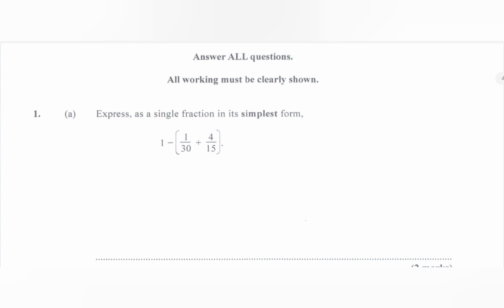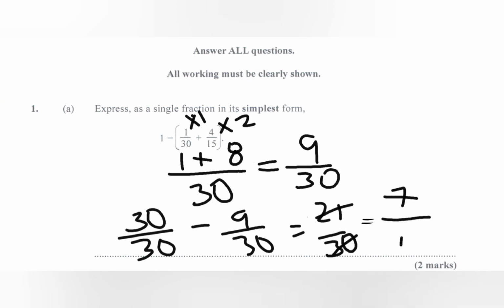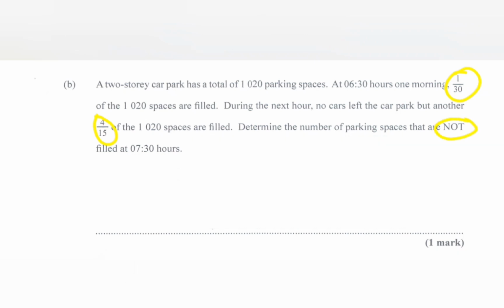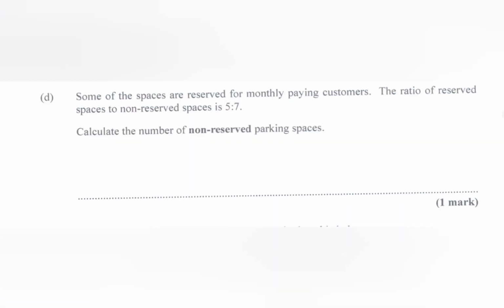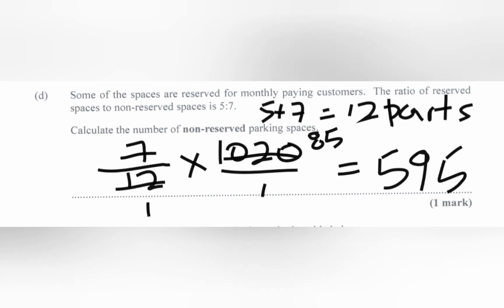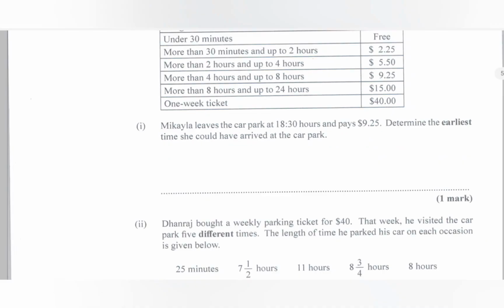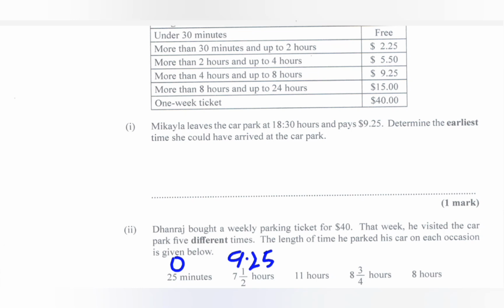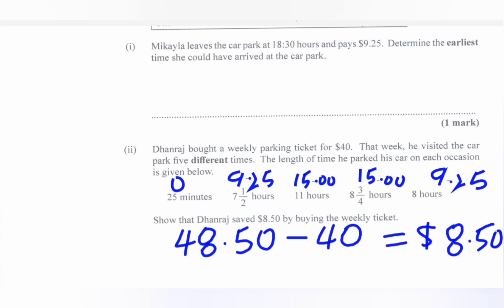Question 1 Full | CSEC Math January 2024| Consumer Arithmetic